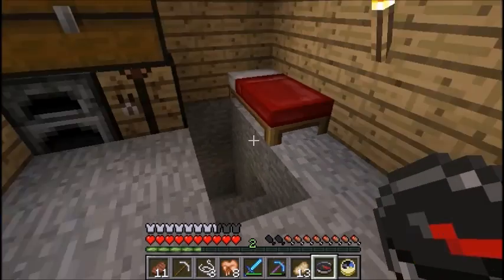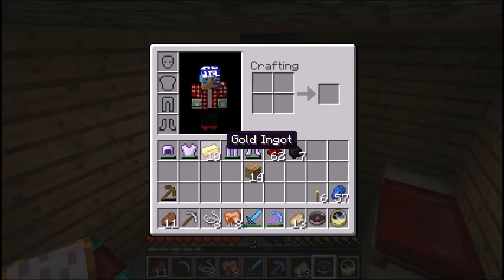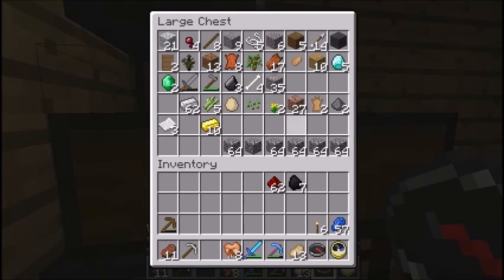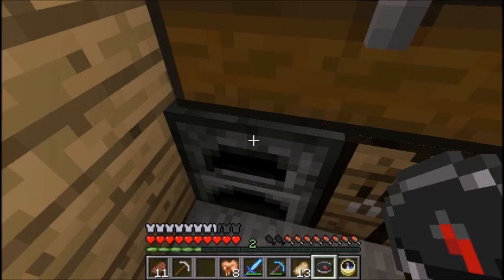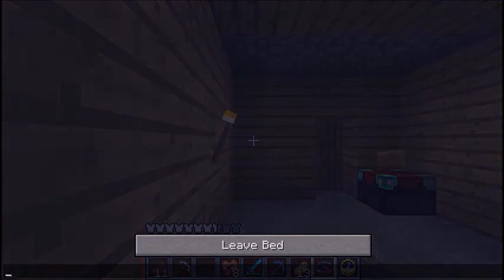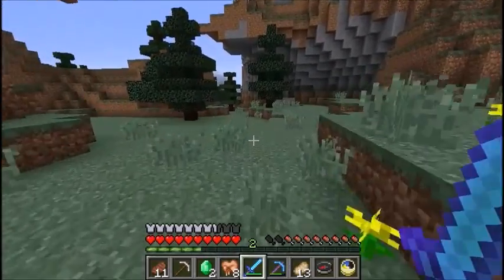Minecraft survival Ep 13 "Unsubscribe"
Do me a favor and check out this if you don't have a network